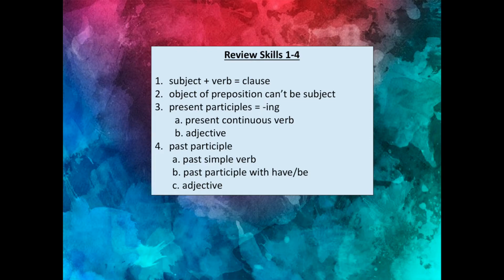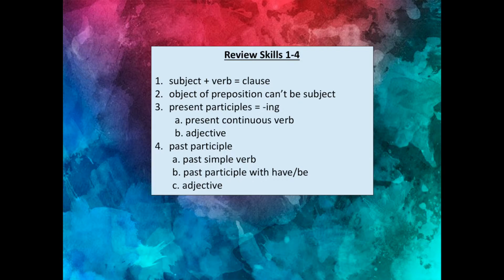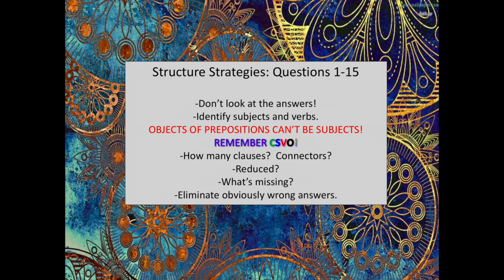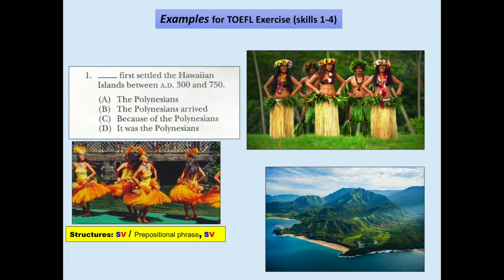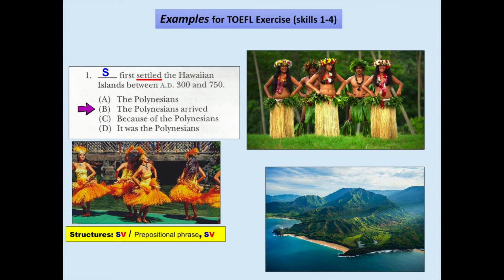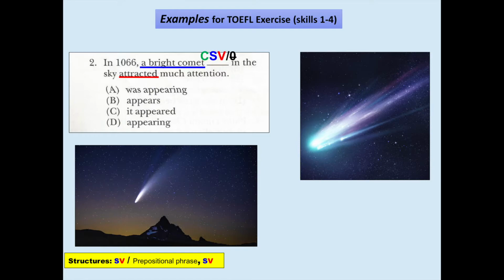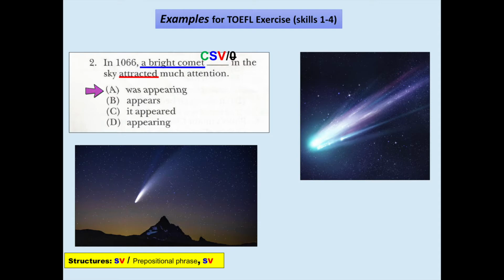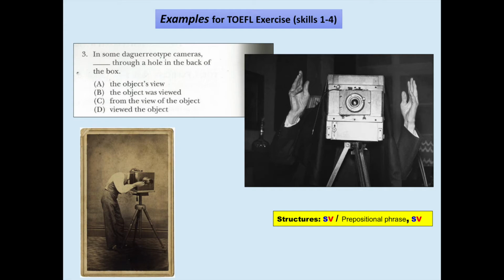UMAR TOEFL Structure Review Skills 1-4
This video reviews the TOEFL structure strategies, and skills 1-4. Then there are 3 examples that show how you can use what is missing in the sentence to eliminate the obviously wrong answer and find the correct answer!
Skill 1: subject + verb = clause
Skill 2: an object of a preposition can’t be the subject
Skill 3: a present participle ( -ing) can be:
a. a present continuous verb with BE
b. an adjective
Skill 4: a past participle can be:
a. a past simple verb
b. a past participle with HAVE/BE
c. an adjective